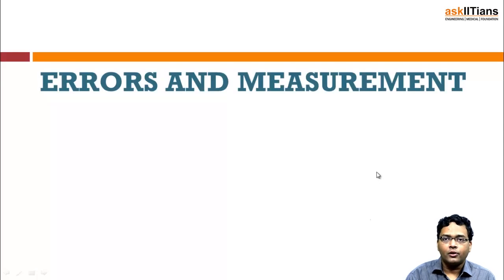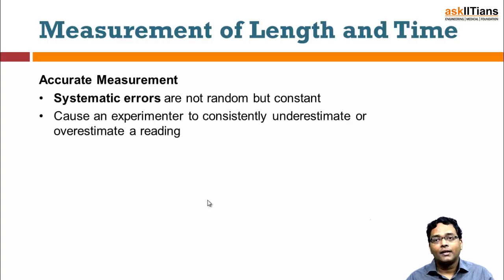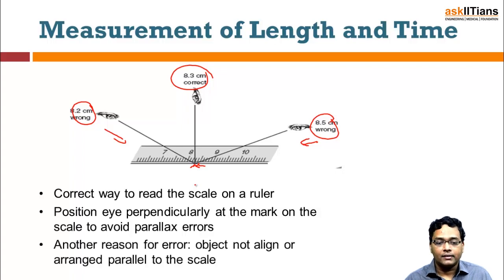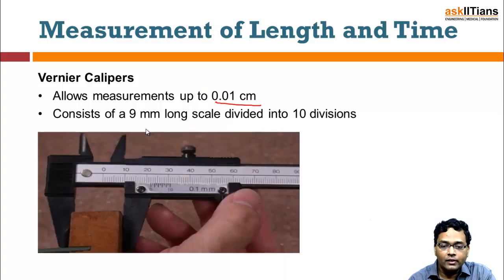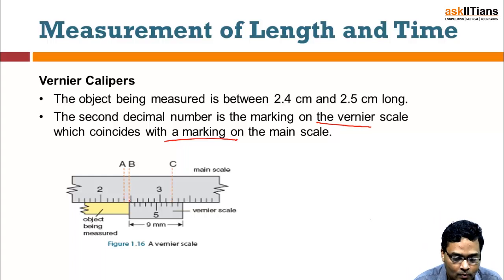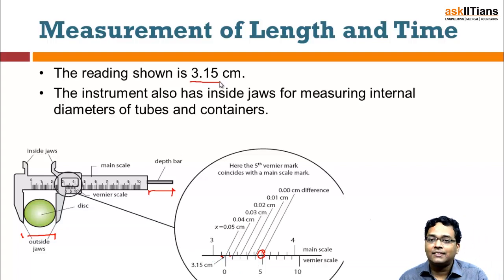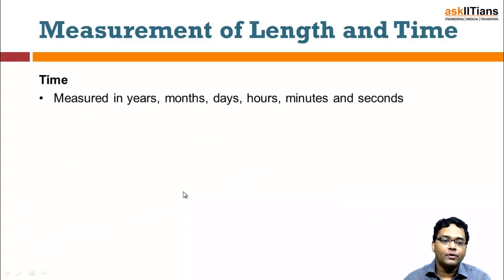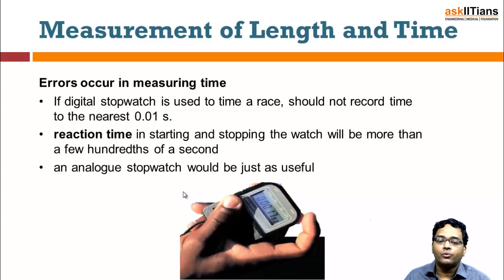Errors and Measurement | Lecture-4 | Physical World | Physics | Grade-11 | JEE | NEET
Sumit Majumdar sir has explained Errors and Measurement

For more information on Physical World, refer to our revision notes on NEET Physics